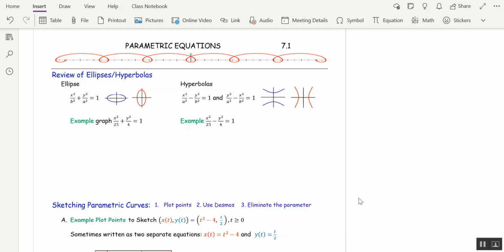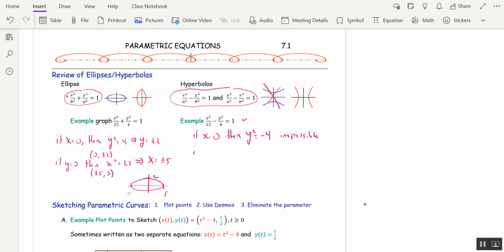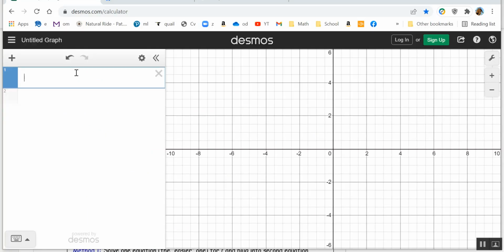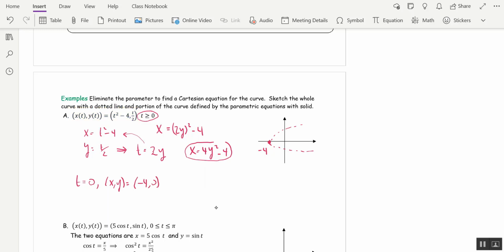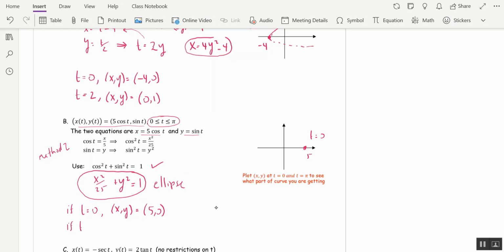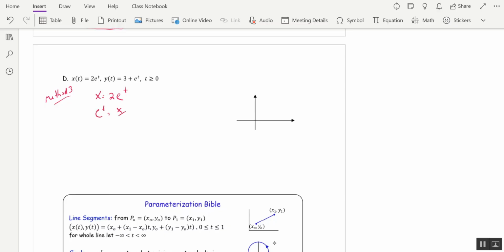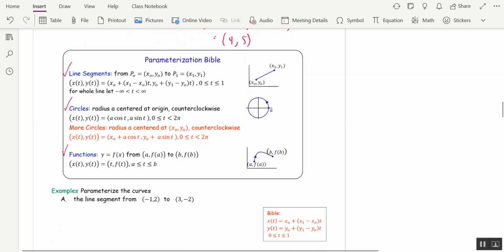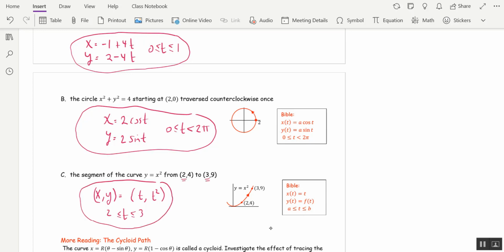Math 1B Section 7.1